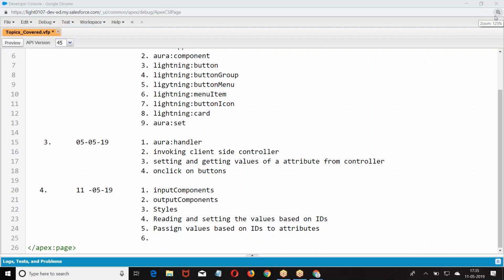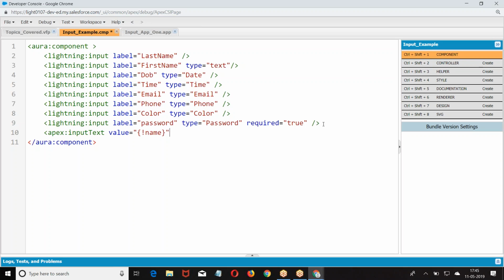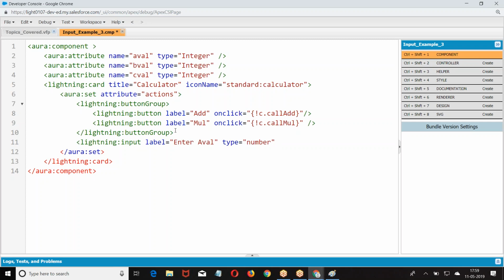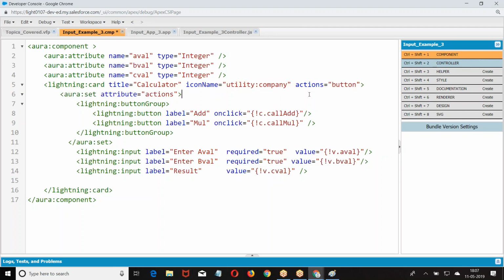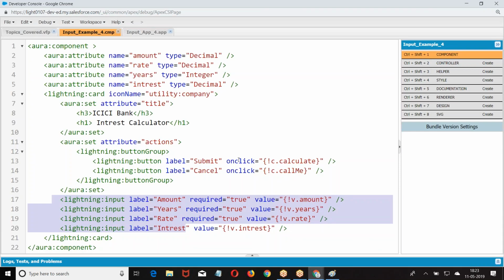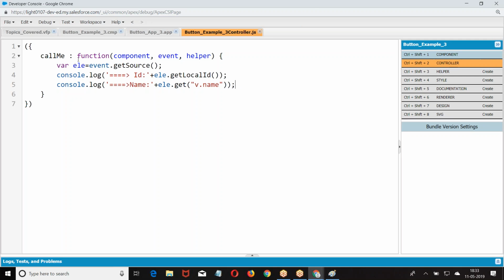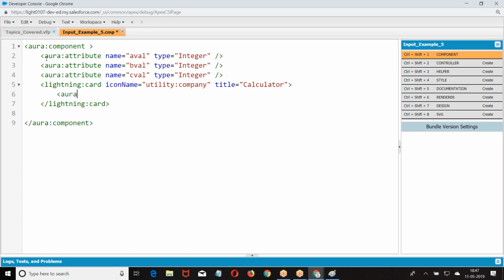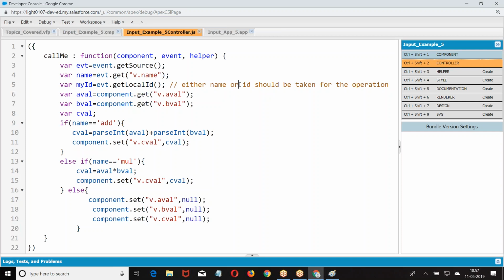10704 LC Inpoot Eliments